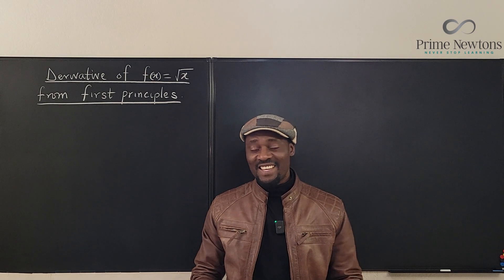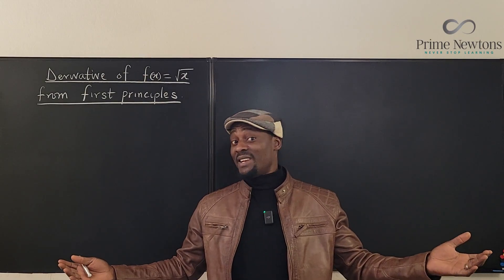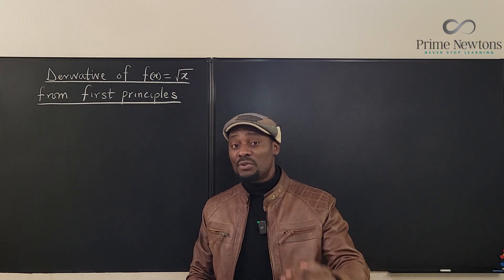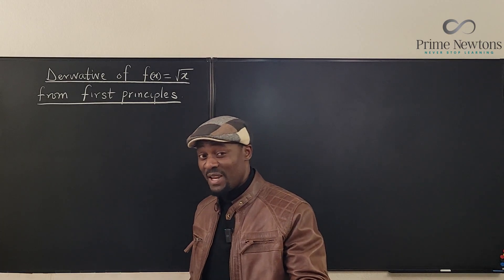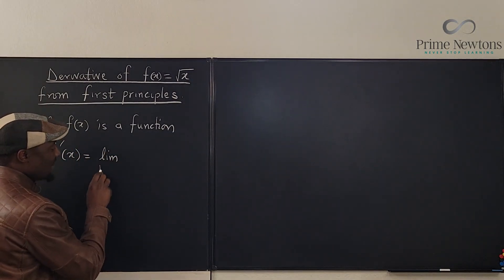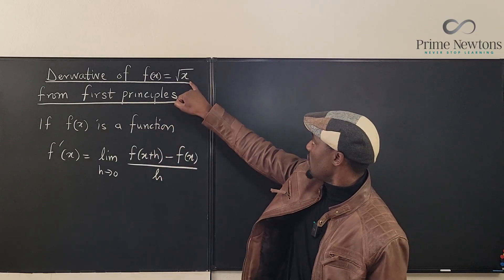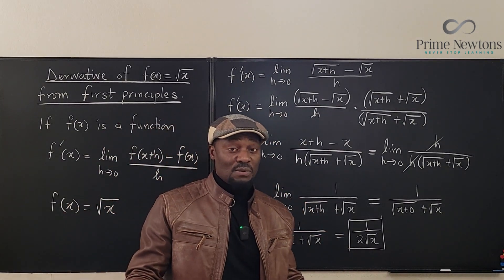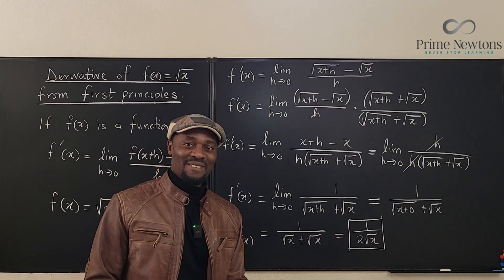Derivative of Sqrt (x) from first principles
In this video , I showed how to differentiate square-root of x from first principles